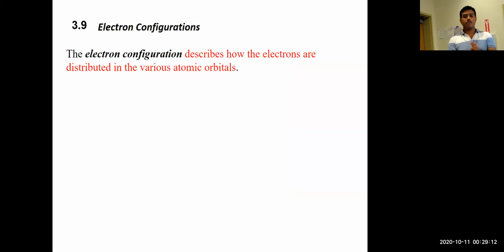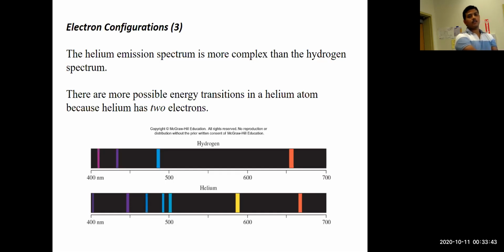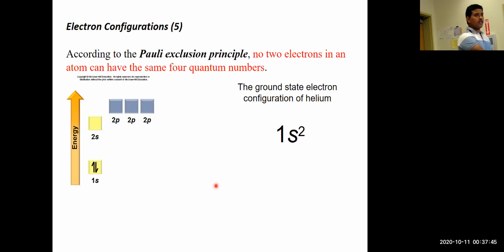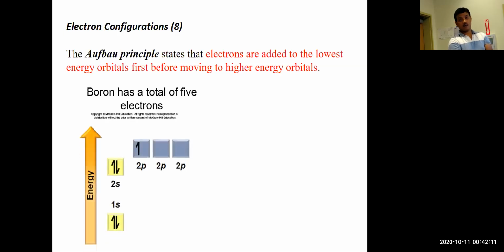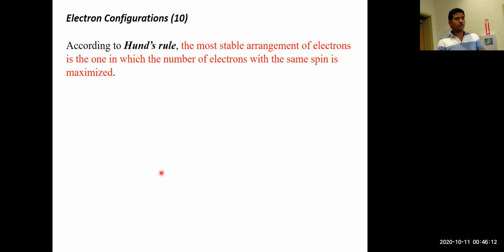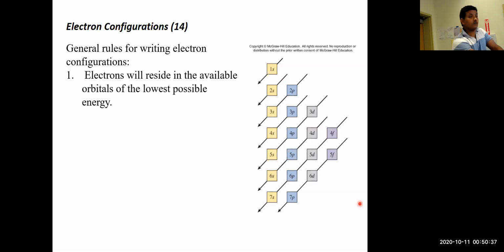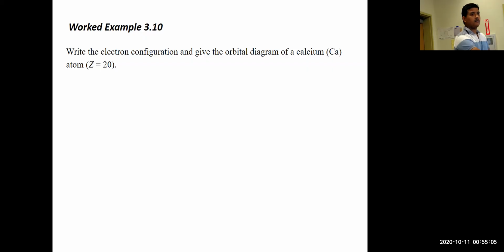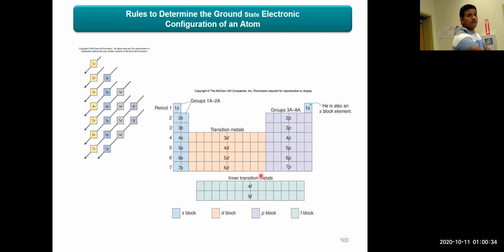3.9 Rules for Electron Configuration Pauli Aufbau and Hund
This video teaches you how to systematically construct ground-state electron configurations for multi-electron atoms. Dr. Kunapareddy walks you through the three core governing laws of configuration: the Aufbau principle for filling lowest energy orbitals first, the Pauli exclusion principle for limiting orbital occupancy to two opposite-spinning electrons, and Hund’s rule for spreading out electrons across degenerate subshells to maximize stability.

🧪 CORE CURRICULUM & COURSE COVERAGE
This comprehensive video sequence and companion resource library are designed to support students and educators across multiple academic tiers:
• Community College General Chemistry
• University-Level General Chemistry (STEM majors)
• Higher Education STEM Pathways & Foundational Chemistry Refreshers

📊 COMPREHENSIVE EXAM PREP & GLOBAL CURRICULUM ALIGNMENT
If you are reviewing atomic theory, chemical bonding, thermodynamics, or reaction mechanics for a competitive medical, dental, pharmacy, or engineering entrance exam, this full-course library directly aligns with the following global boards:

• United States & Canada:
- MCAT Chemistry Prep (Medical College Admission Test)
- DAT Chemistry Review (Dental Admission Test)
- OAT Chemistry Section (Optometry Admission Test)
- PCAT Chemistry Lectures (Pharmacy College Admission Test)
- CLEP Chemistry Exam / CLEP General Chemistry
- AP Chemistry Review & AP Chem Exam Prep
- IB Chemistry HL (Higher Level) & IB Chemistry SL (Standard Level)
- SCH4U Chemistry (Ontario Grade 12 University Preparation)

• United Kingdom & Commonwealth:
- GAMSAT Chemistry Section 3 (Graduate Medical School Admissions Test)
- UK A-Level Chemistry Revision & AQA / OCR / Edexcel Chemistry
- Singapore GCE A-Level H2 Chemistry Tutorials

• India (National & State Levels):
- NEET Chemistry Lectures (National Eligibility cum Entrance Test)
- IIT JAM Chemistry Exam Preparation
- CBSE Class 11 Chemistry & CBSE Board Exams
- Intermediate Chemistry (First Year & Second Year Chemistry)
- AP & TS EAMCET Chemistry (Engineering & Medical Common Entrance Test)
- CUET PG Chemistry / Central Universities Entrance Test

• International & Regional Tracks:
- JAMB Chemistry Prep (Nigeria University Admissions)
- WAEC Chemistry / WASSCE Science Revision (West Africa)
- MDCAT Chemistry Preparation (Pakistan Medical & Dental College Test)
- FSc Part 1 Chemistry / Faculty of Science Physical Chemistry
- EmSAT Chemistry Exam (United Arab Emirates Standardized Test)